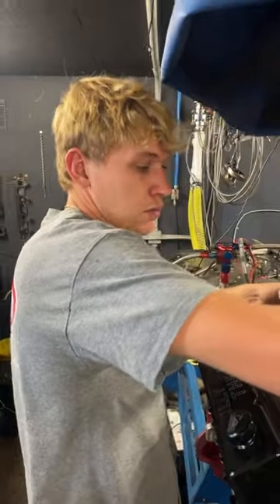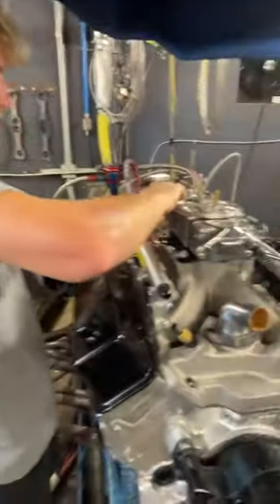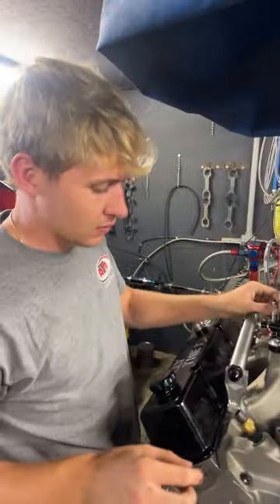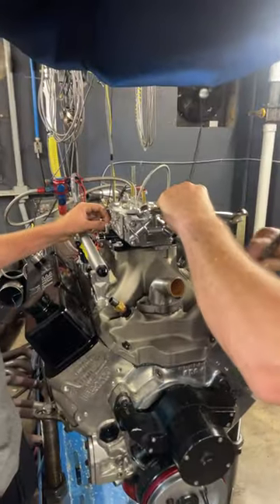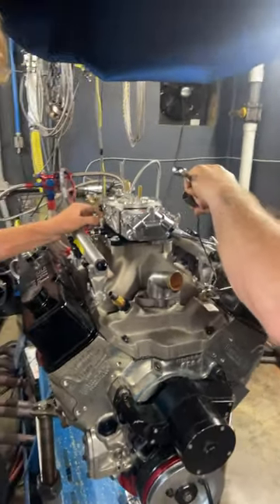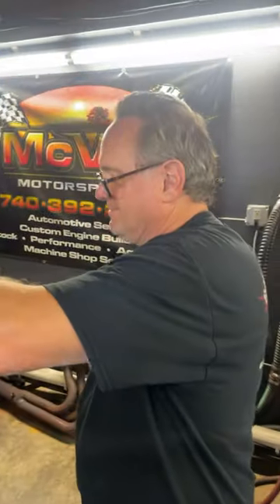Getting ready to make some noise! 372 SBC getting hooked up to the Dyno today